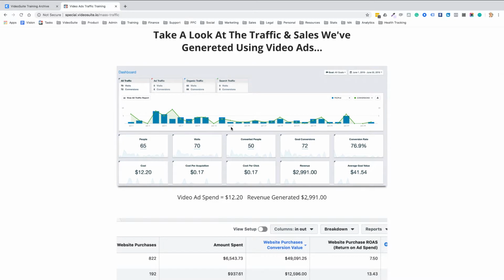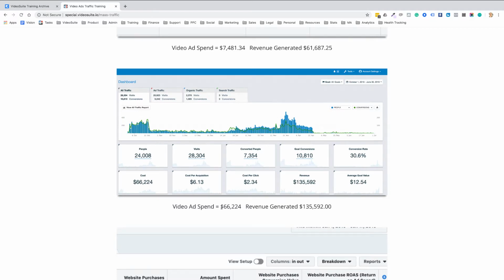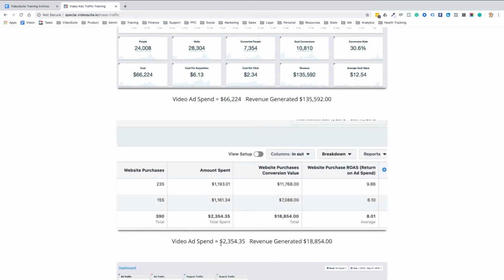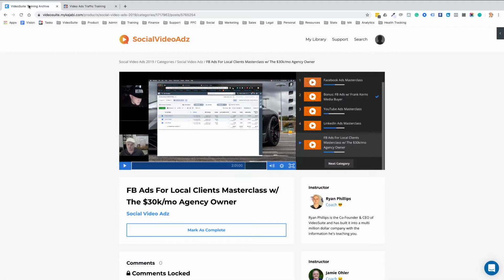Social Video Adz Review, Demo & Bouns 😍😍 How To Create Video Ads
Social Video Adz Review | Social Video Adz Demo & Bouns
What Problem Does Social Video Adz Solve?
Our customers #1 problem is FEAR of generating Traffic and Leads for their business...
We are going to show them exactly how to get both and convert that into sales.
Social Video Adz solves this by educating/teaching anyone - regardless of experience - to start immediately creating simple social video adz on the top social platforms that produce this in demand Traffic and Leads instantly.

Perfect for video, local/offline, traffic and MMO lists.
Facebook Video Adz.
Instagram Video Adz.
YouTube Video Adz.
Linkedin Video Adz.

 how to generate leads on facebook
 how to create video ads